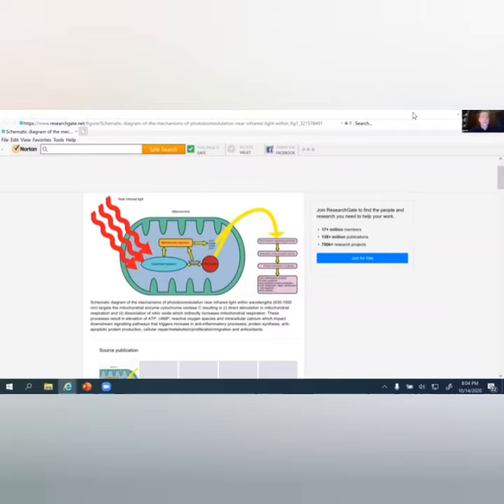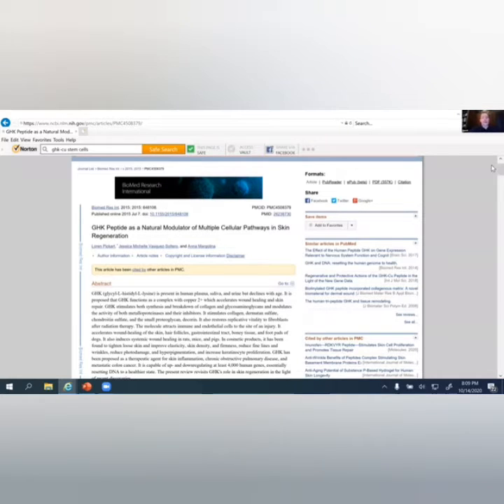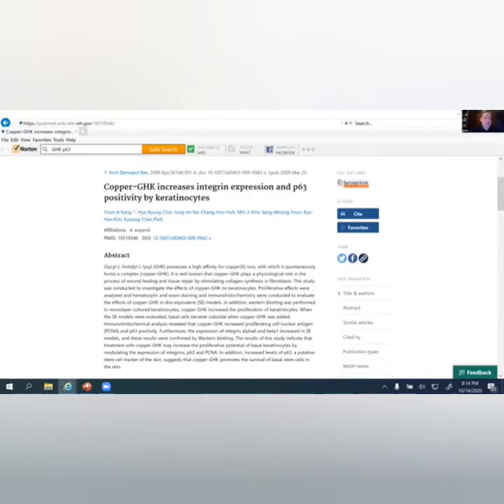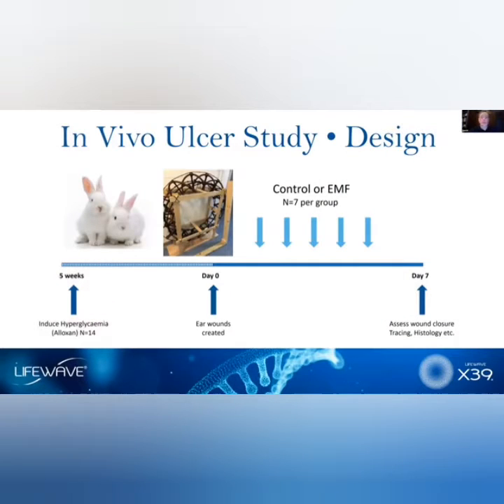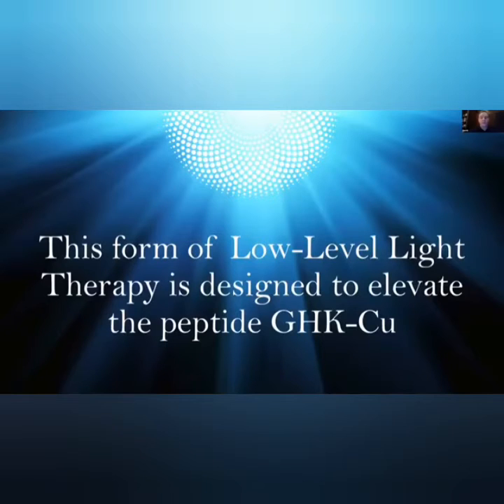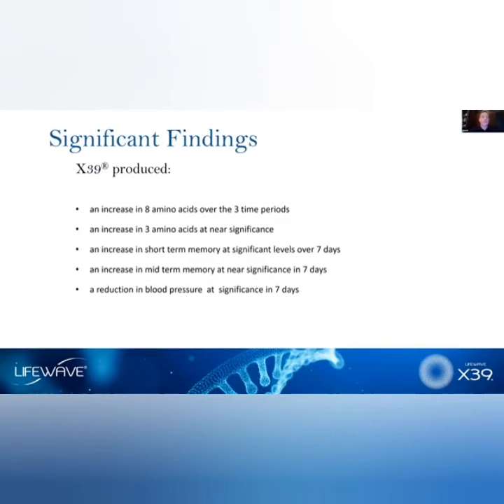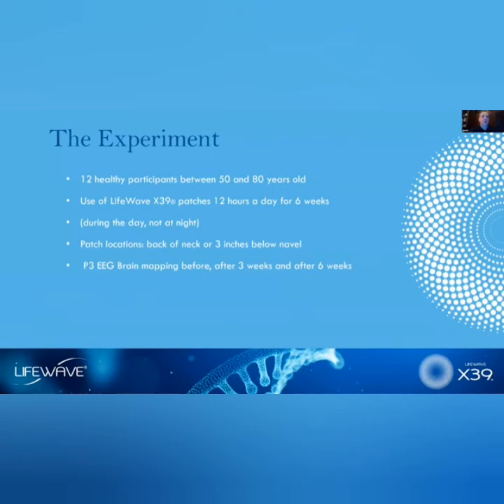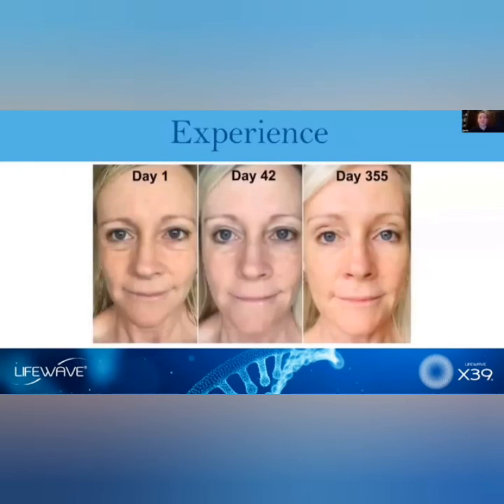David Schmidt Explains X39 to Health Care Practitioners and Scientific Minded Individuals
Activate Your Stem Cells
As we age, our stem cells decline in their ability to heal our bodies. Imagine if we could activate our stem cells and reset them to a younger, healthier state. This would be healing in a completely non-invasive, safe and cost-effective way.

The LifeWave X39™ is clinically proven to provide the body with a level of health and vitality that you have not experienced since you were in your youth. Backed by multiple clinical studies and 20 years of development, the LifeWave X39™ patch has been demonstrated to provide an abundance of health.